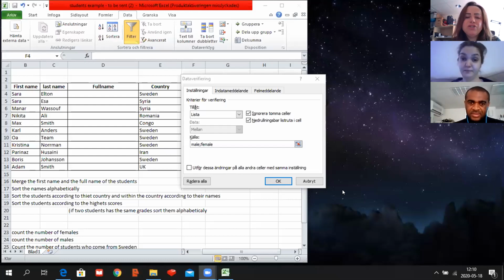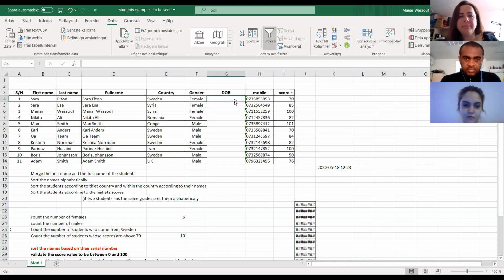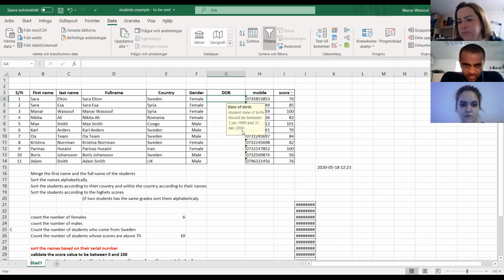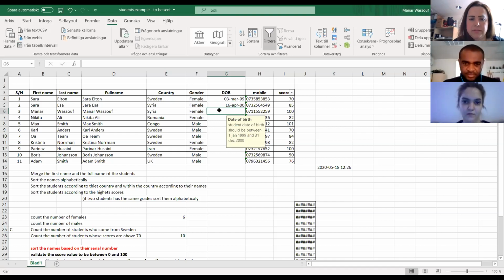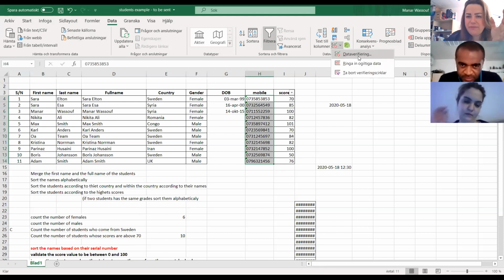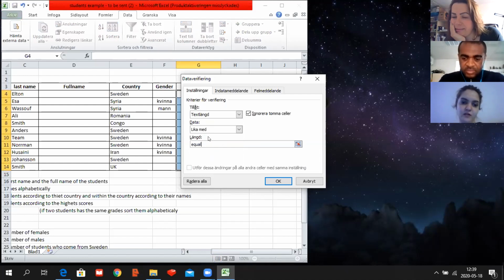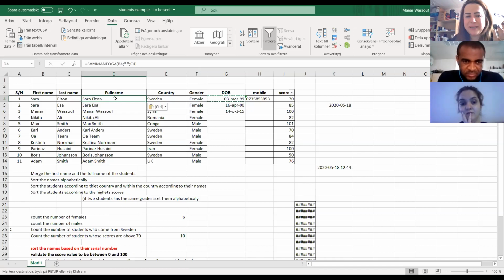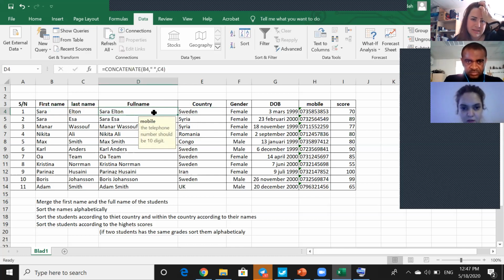Microsoft Excel tutorial online studiecirkel avsnitt# 4 part 2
In this session we are going to learn about Data Validation (dataverifiering på svenska).

Teacher Name: Manar Wassouf
ABF Halland
Nässjögatan 10, Halmstad